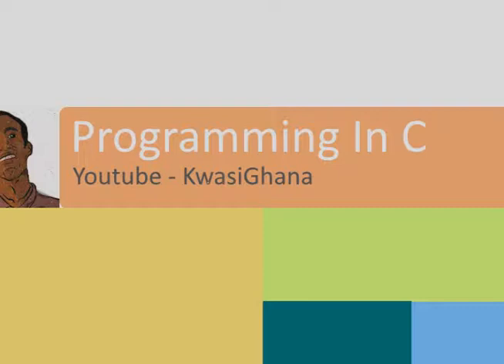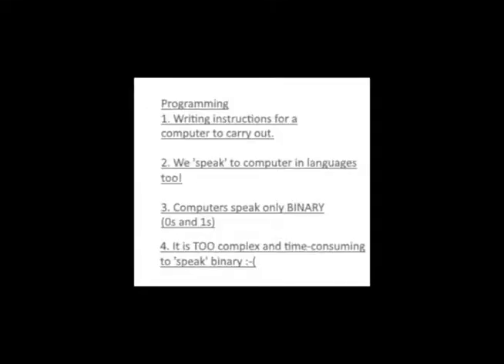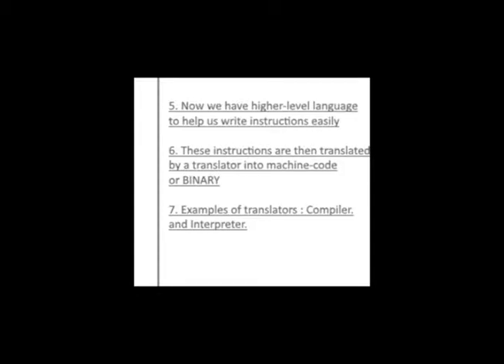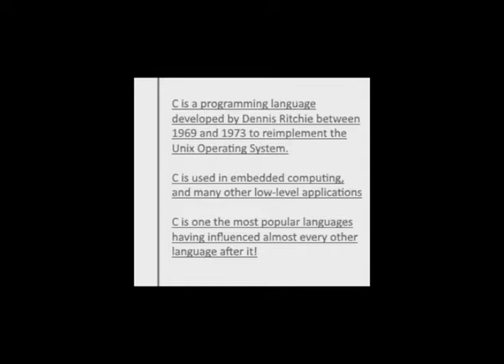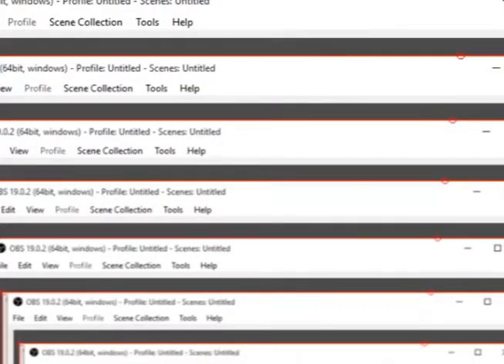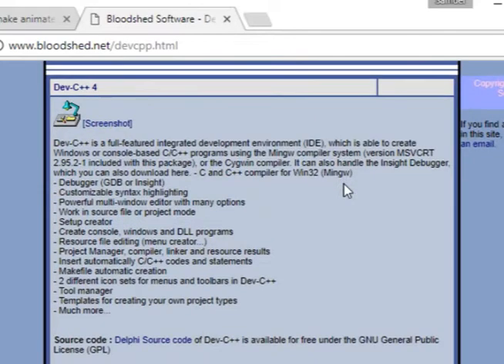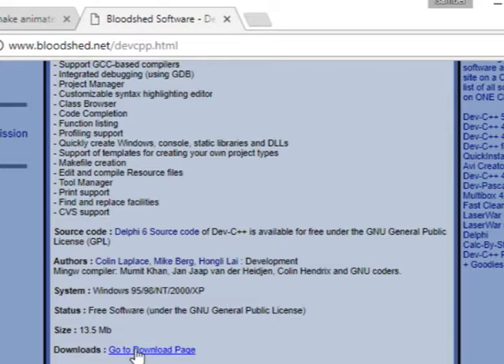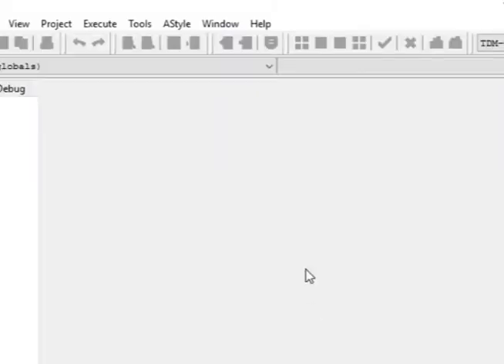C Programming 01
Basic programming in C.